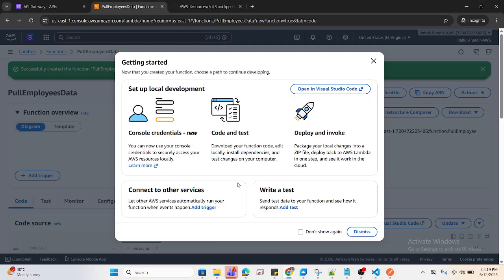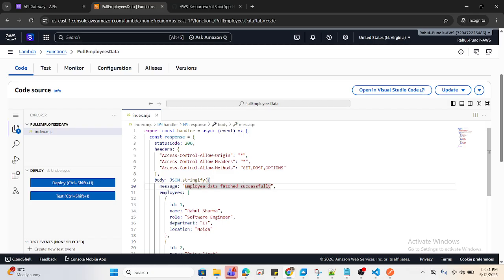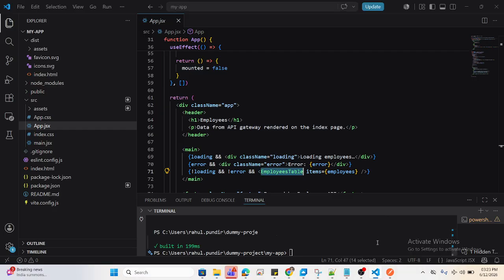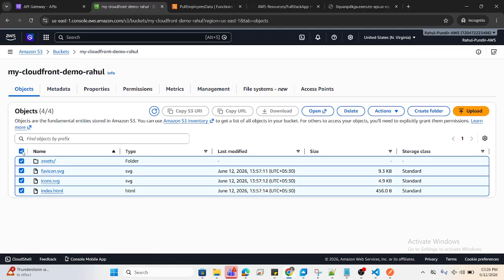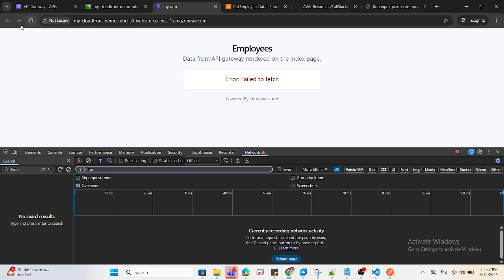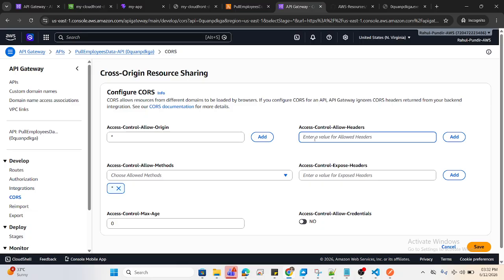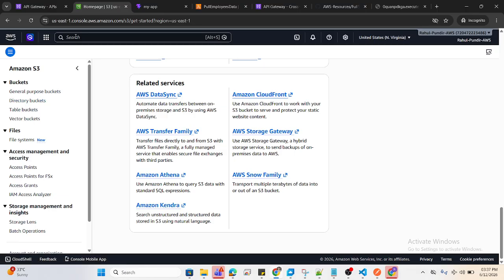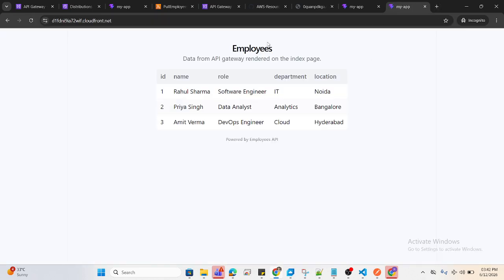Part-27 || Deploy Full Stack App on AWS | Deploy full stack React app to AWS | Build & deploy Node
Hi everyone, welcome back to my AWS series! 🚀

In this video, I will show you how to deploy a full stack application on AWS step by step.

We will deploy a React frontend on Amazon S3 and CloudFront, and a Node.js backend using AWS services. This is a real-world project that demonstrates how modern web applications are built and deployed in the cloud.

CloudFront will act as a CDN and route requests between frontend and backend, providing better performance and scalability.

✅ What you will learn:
- Build and deploy React app to S3
- Enable static website hosting
- Configure CloudFront for CDN
- Deploy Node.js backend
- Connect frontend with backend API
- Handle CORS issues
- Use CloudFront behaviors for routing (/api)

📌 Architecture:
User → CloudFront → (S3 for React | API for Node)

📌 This tutorial is perfect for:
- AWS Beginners
- DevOps learners

⚠️ Important:
Don’t forget to delete AWS resources after testing to avoid charges.